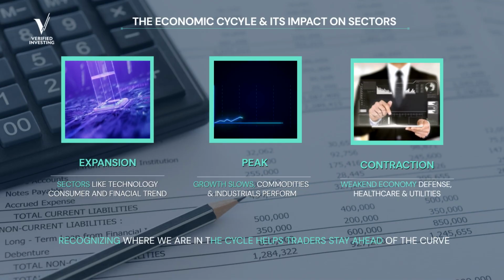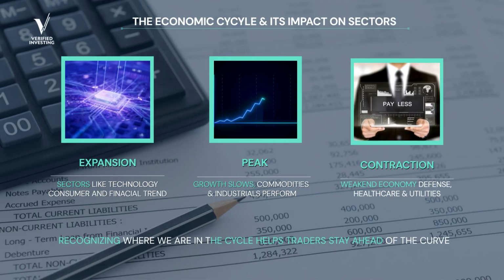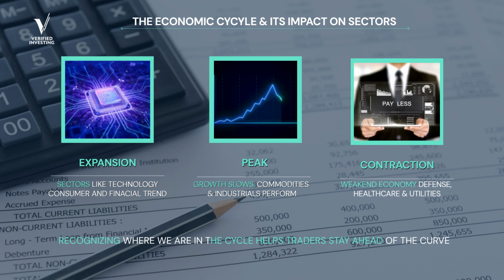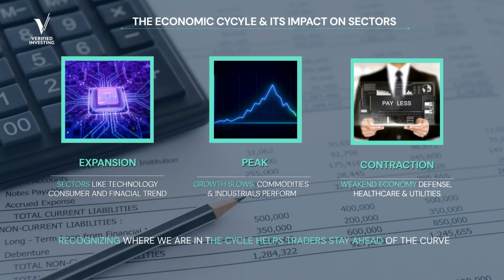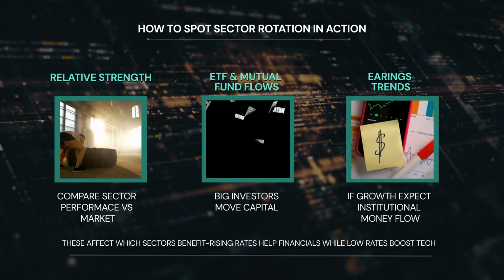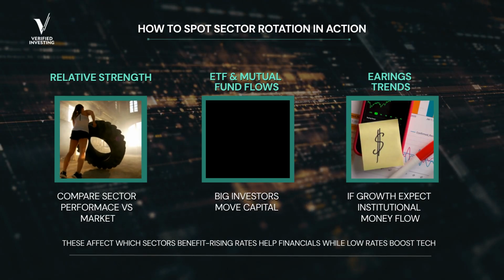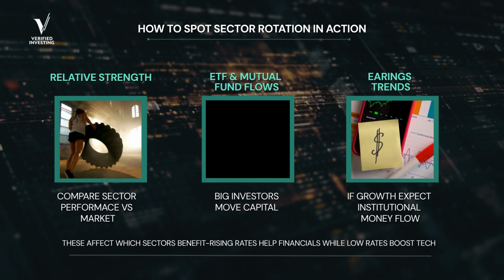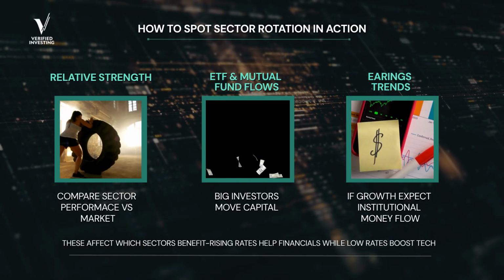Apprentice Trading Library - Sector Rotation - How Smart Money Moves in the Market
Learn how sector rotation works and how to trade it. Understand economic cycles, spot smart money movements, and adjust your portfolio like a pro with Verified Investing.
YouTube Description: Smart money moves between stock market sectors based on economic cycles—do you know how to follow it? Learn how sector rotation works, which sectors lead at different times, and how to adjust your trading strategy for maximum gains.

Welcome to The Apprentice Trading Library presented by Verified Investing! This educational video series is your ultimate guide to mastering the art of trading and investing. Whether you're a beginner looking to understand the basics or an intermediate trader aiming to refine your strategies, these videos provide insightful, clear, and actionable advice. Each session is designed to help you build a solid foundation, make informed decisions, and develop a disciplined approach to trading and investing. Join us as we unlock the secrets to successful trading, one video at a time.

Explore the Trader's Resource Center!

CODE: SCQPARYV6NA9RL9I